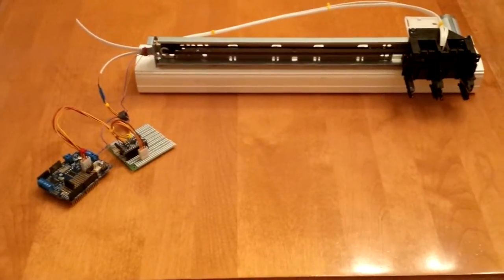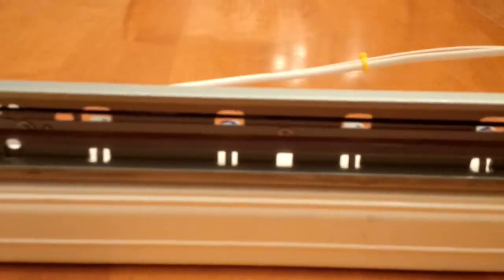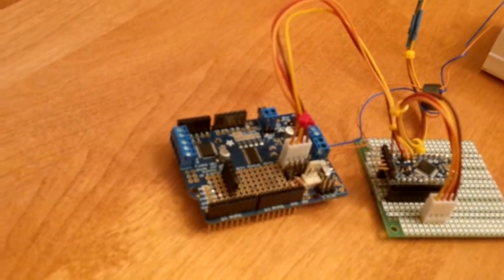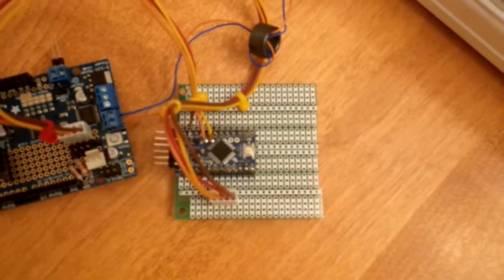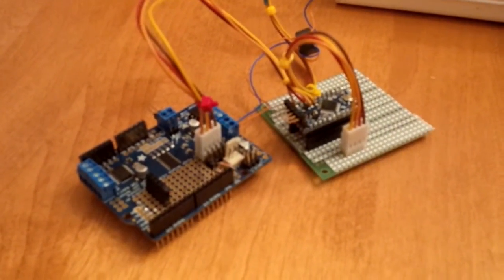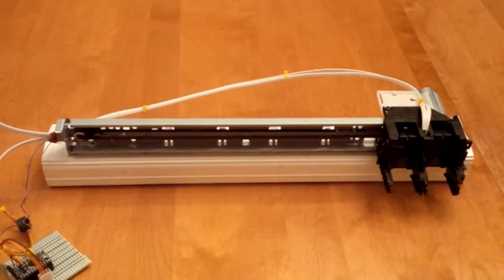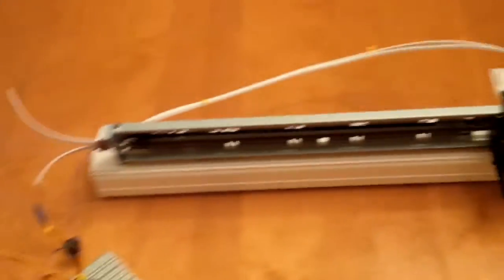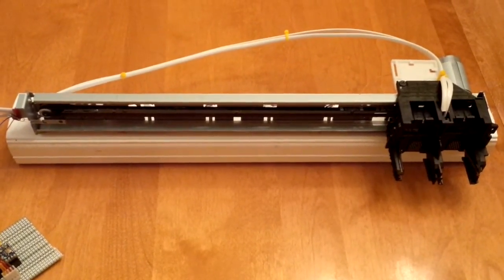Arduino Sketch to manage linear encoders part 1 of 2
In the ongoing saga of building my RepStrap 3D printer from salvaged printer parts...

The first axis is sorted out: